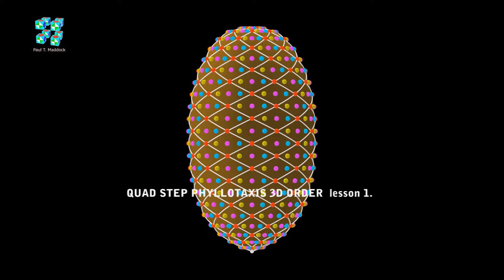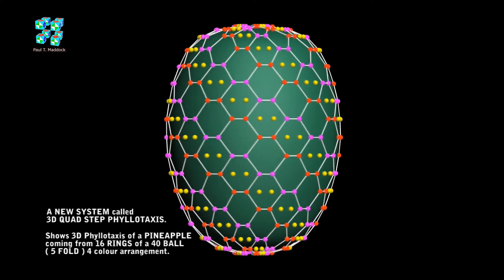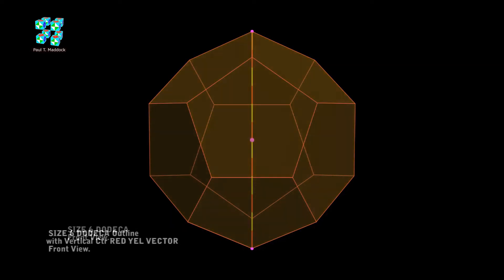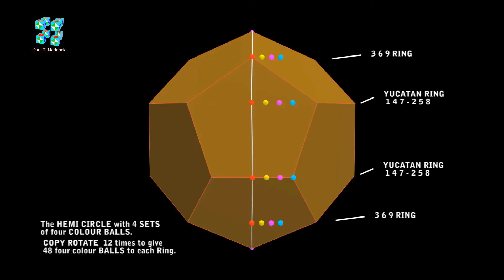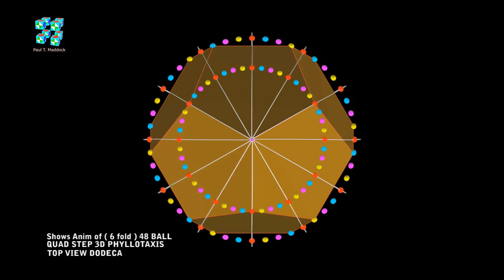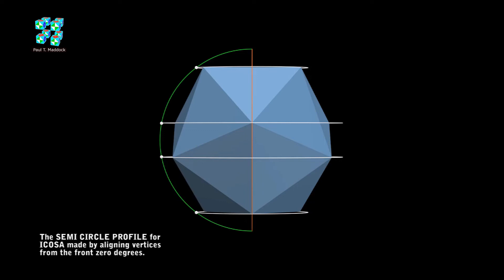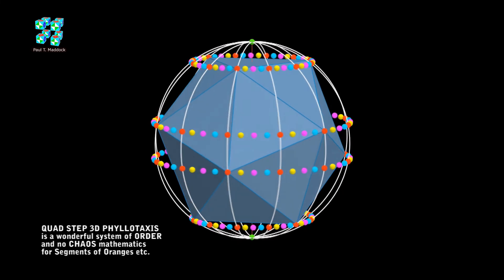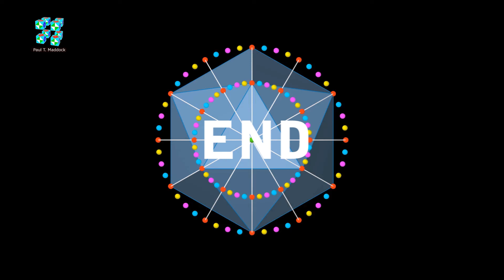QUAD STEP PHYLLOTAXIS 3D ORDER Lesson 1.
This Video shows how QUAD STEP PHYLLOTAXIS is the answer for giving us a WONDERFUL 3D GEOMETRY  for Pine Cones, Pineapple, Strawberry and the perfect 3D geometry of the DODECAHEDRON and the ICOSAHEDRON.

This is just the tip of an iceberg for a vast amount of new discoveries in the 3D Mathematics of Geometric Order that have been ignored up until now to keep focusing on highfalutin 2 dimensional theories of Chaos.